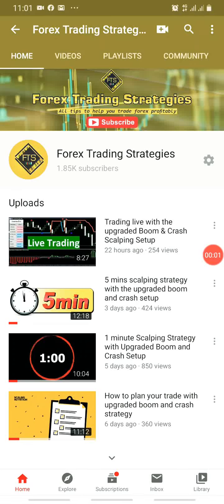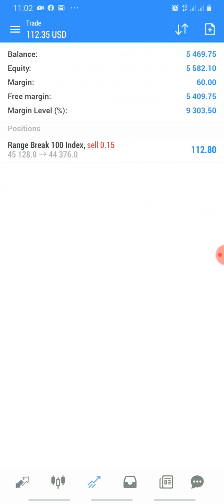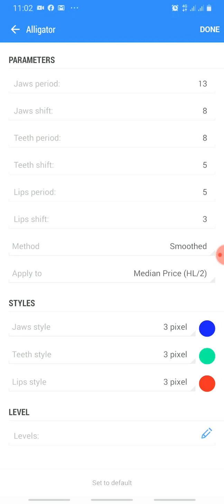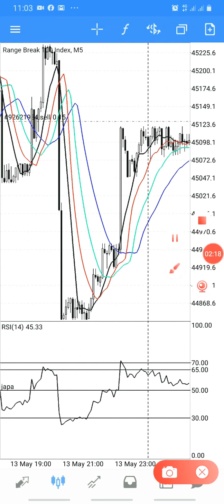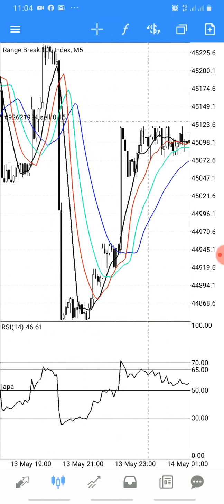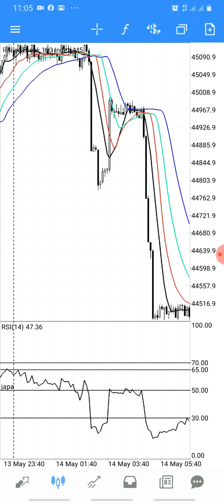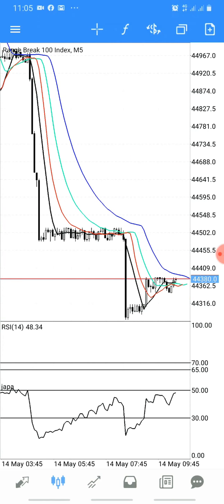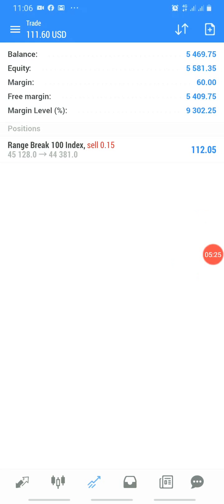How to trade the range break with M9 and Alligators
To join my telegram channel use this